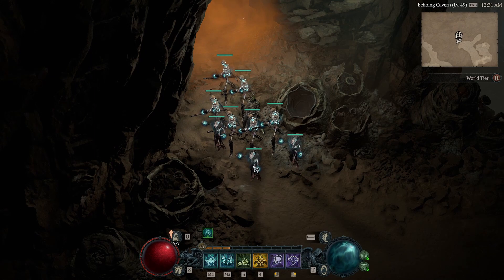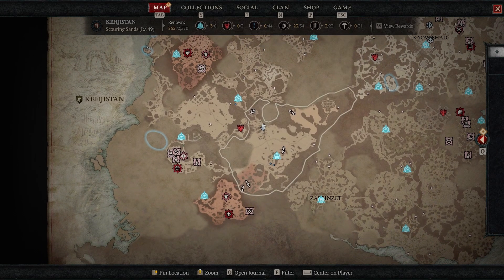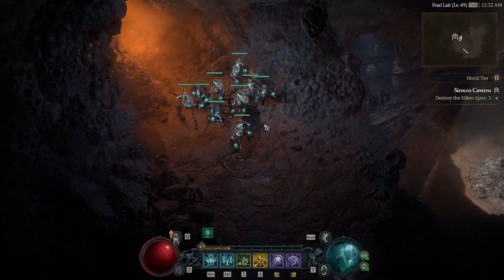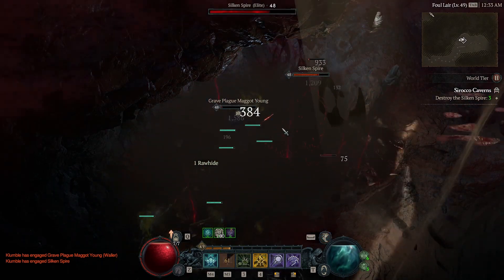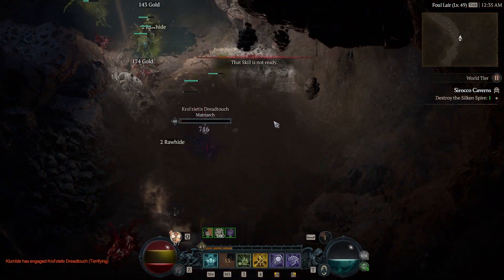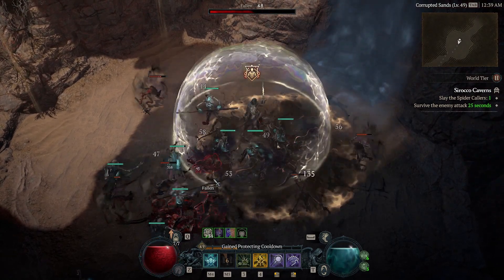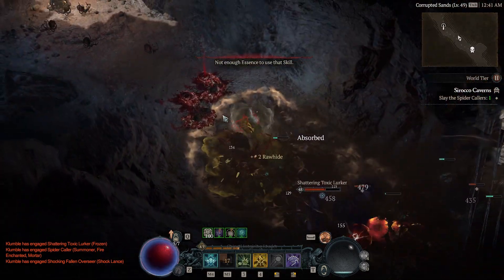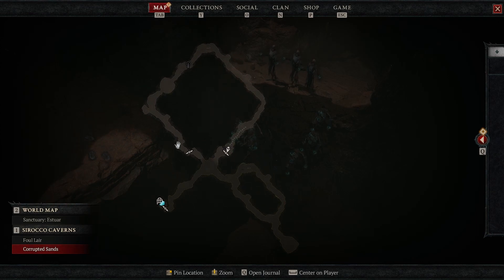Diablo 4: NEW SPIDER XP DUNGEON! MILLIONS OF XP AND LEGENDARY LOOT! BEST XP FARMING DUNGEON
In this Diablo 4 video, I will be going over Sirocco Caverns spider dungeon xp farming guide and legendary loot. Enjoy!